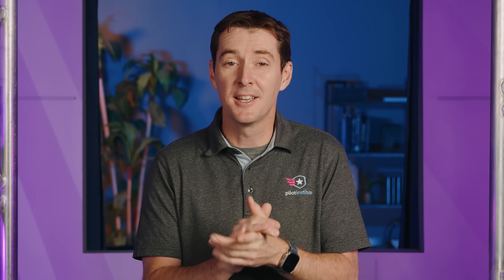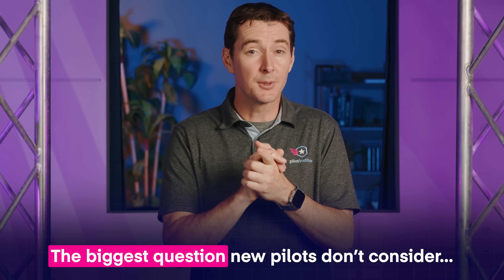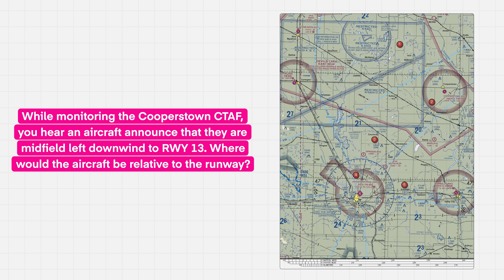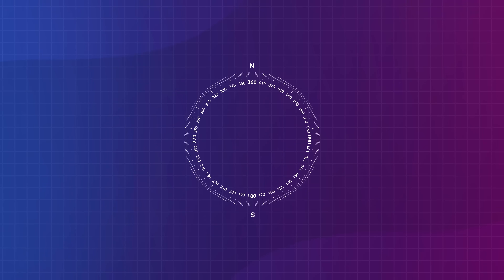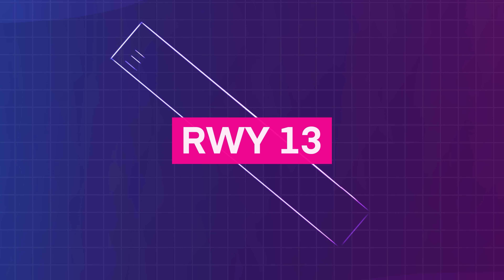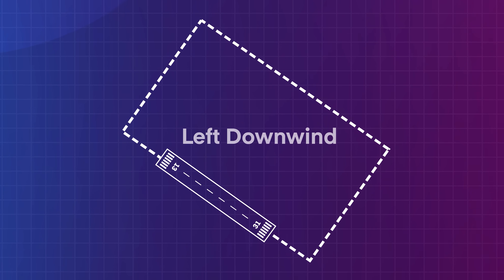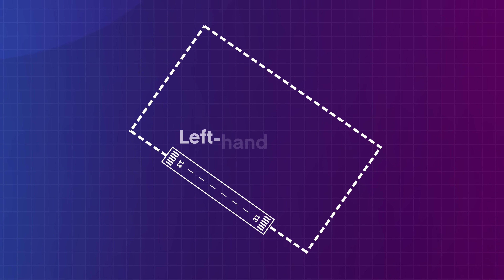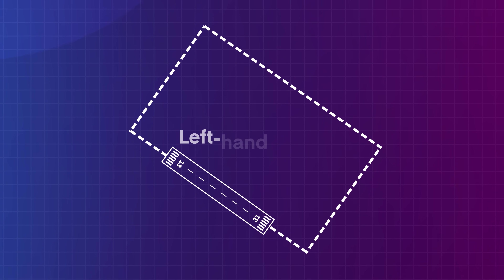Part 107 Secrets: 5 Trick Questions Most Drone Pilots Get Wrong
The Part 107 exam is designed to trip you up. Don't let these 5 trick questions be your downfall. We'll show you what they are and how to avoid them!

Our courses:
- Part 107 Made Easy: the most comprehensive online drone ground school.
- Drone Business Made Easy: start your drone business with a solid foundation.
- Drone Maneuvers Mastery: become a better pilot with these 50 maneuvers designed to improve your flying skills.

Chapters:
00:00 - Intro
00:22 - Question 1
02:09 - Question 2
03:39 - Question 3
05:23 - Question 4
08:43 - Question 5